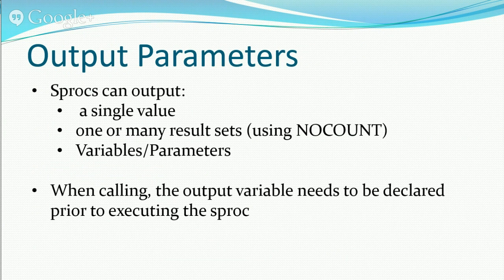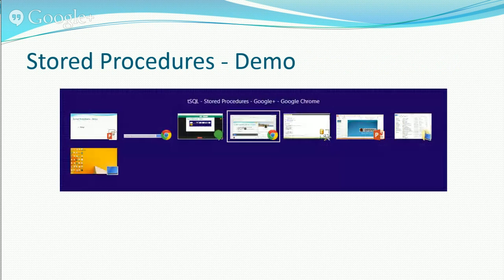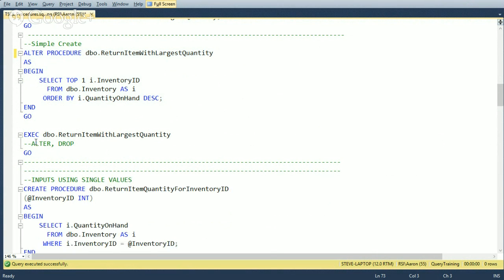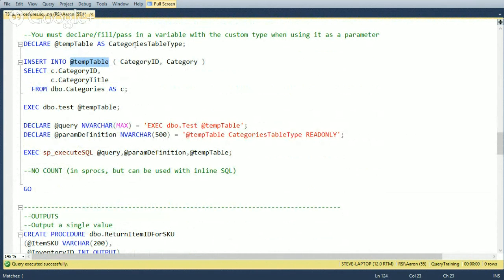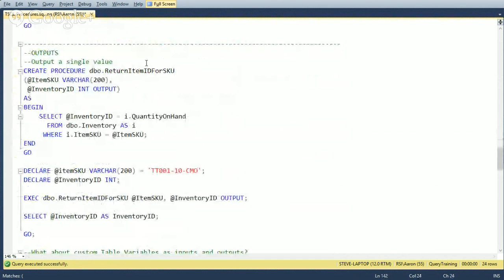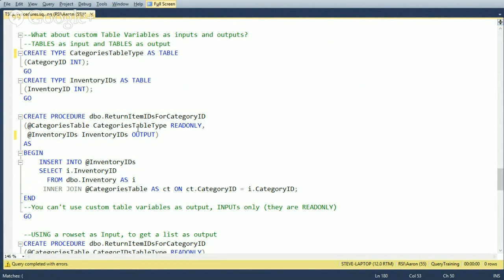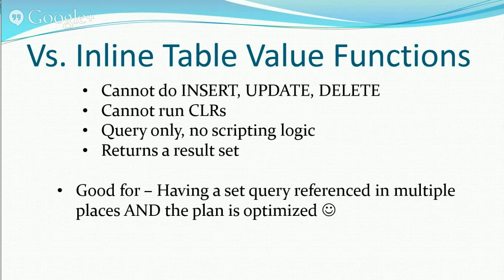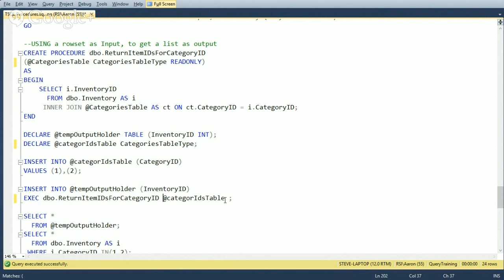tSQL - Stored Procedures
This week's training will cover stored procedures how to create/alter/drop and execute SQL Stored Procedures and how to use input and output parameters.

As a bonus we cover User Defined Datatypes (as tables to pass into sprocs as an input parameter).